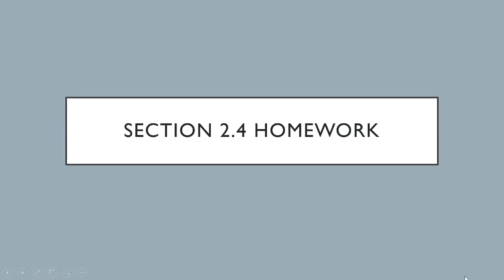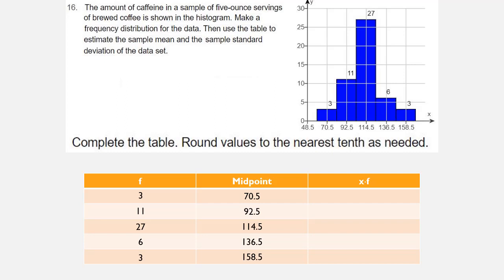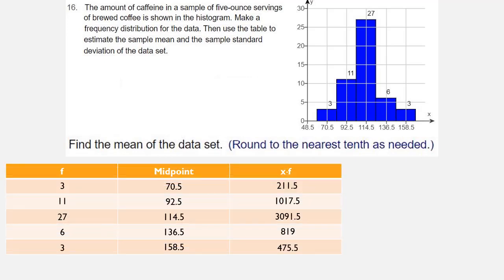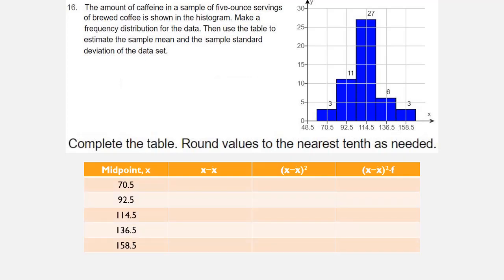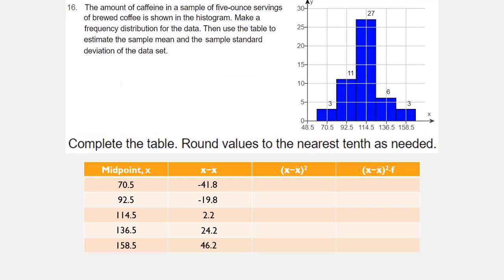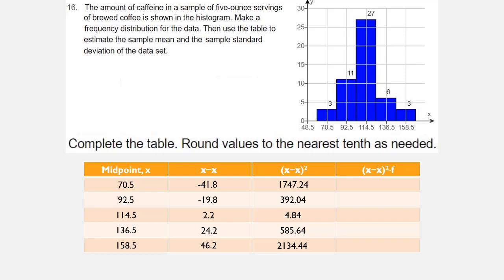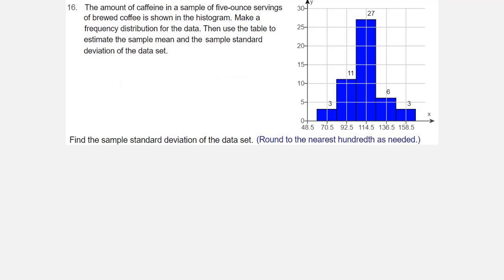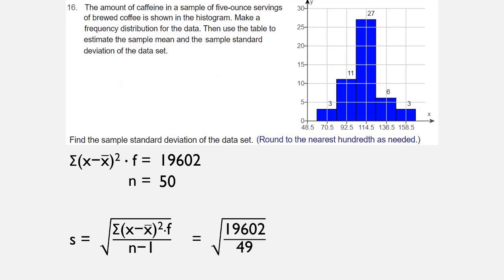HW - 2.4 - 16